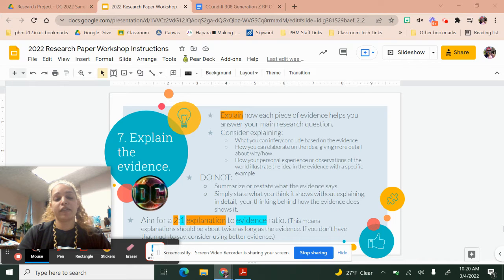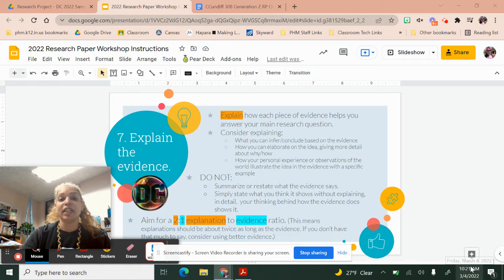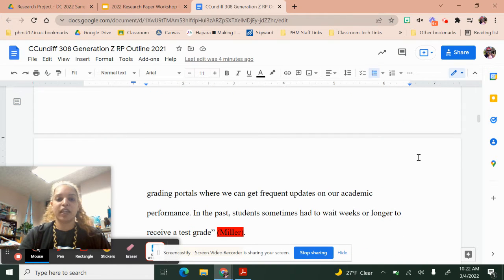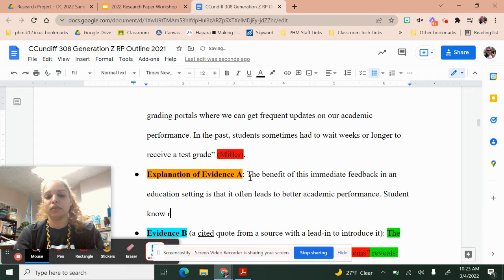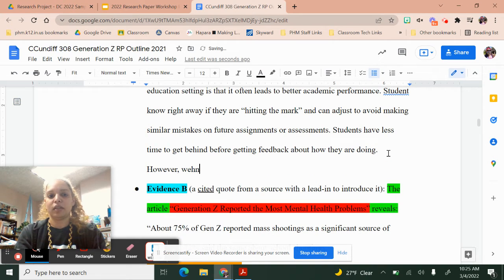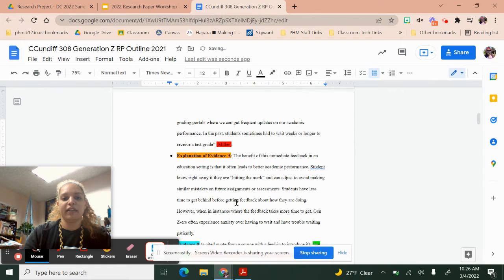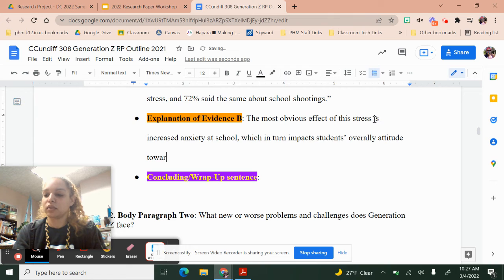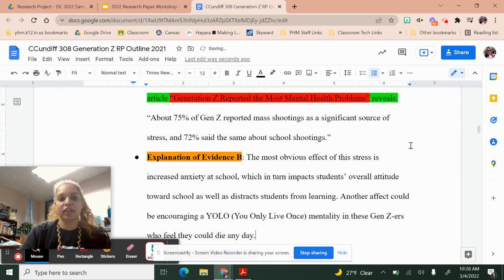Research Paper - Step 7: Explaining Evidence